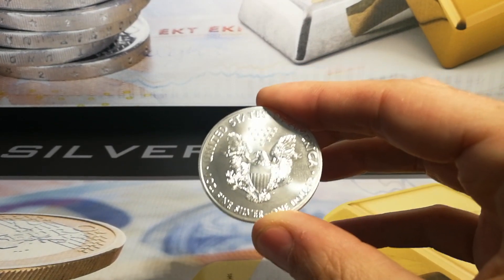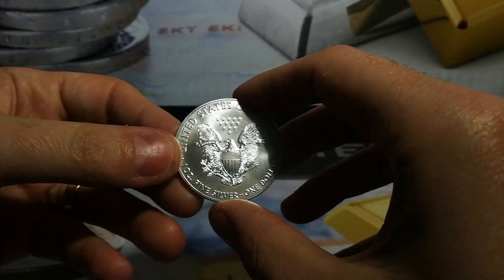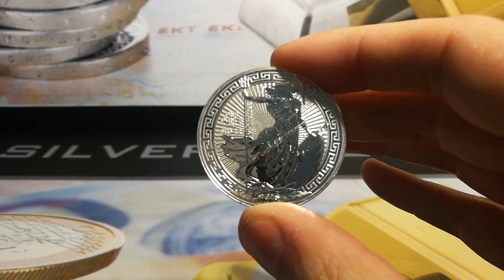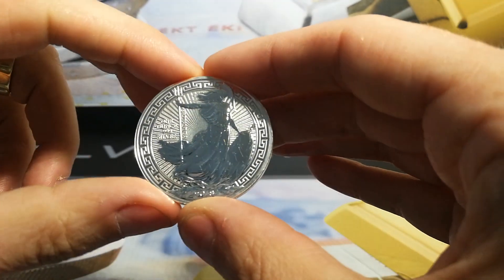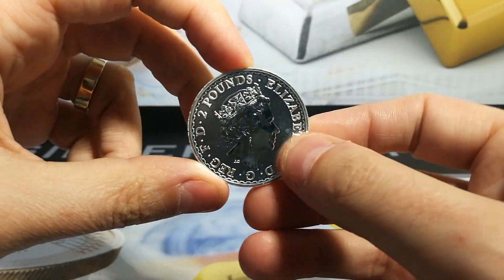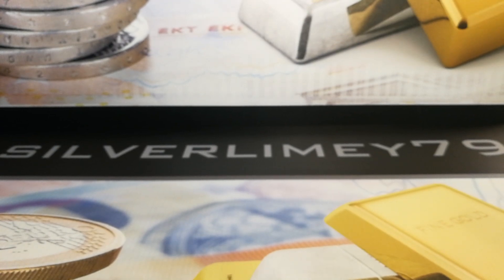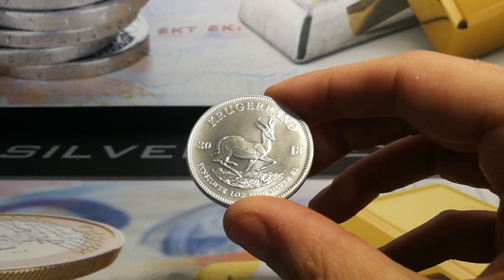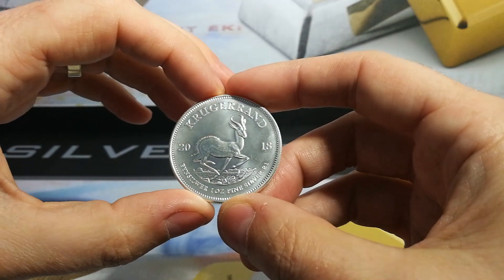--- The Continental Challenge has arrived Ep1 --- 3 Ounces, 3 Continents ---- One Champion!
Hello Everyone

I wanted to do something fun with the community. This will be a weekly series that will initially feature a 3 coin challenge to see which one has enough to be Top Dog!!

The coming weeks will feature a head to head challenge with one challenger per week hoping to topple current champion!!

Who will it be... well that's up to you all. Yes you will all take part in this challenge to see who you want to be Champion for the week!

At the end of the series I will have a draw for a prize which will be a random picker for something silver and shiny!

Thank you all very much for the support! I would like to get as many people in the community involved in this as possible!

Lets see if we can get 100 views by Sunday. I would appreciate any boosts you can help with from my fellow subscribers! You guys are great and thank you for the support! (I am not looking for subs if you can shoutout in your next video just to promote this video that would be great!)

If you guys need support drop me an email and I will support you in any way I can.

Cheers

Silverlimey79